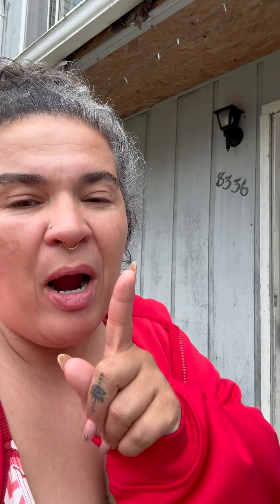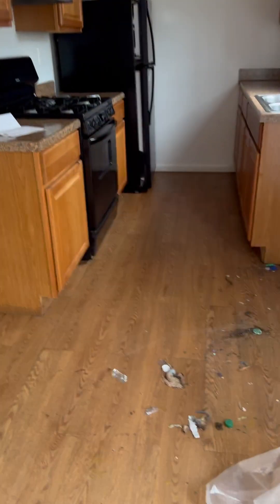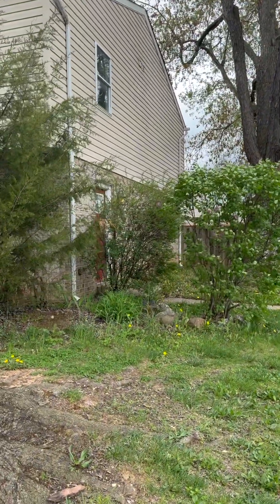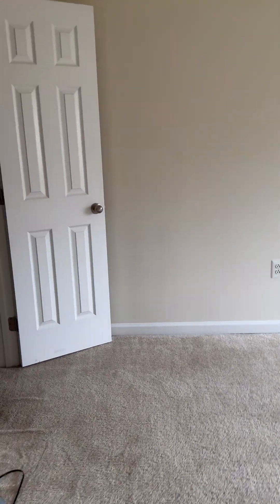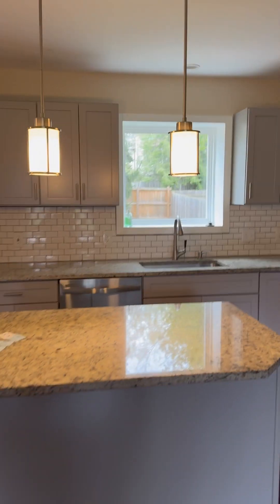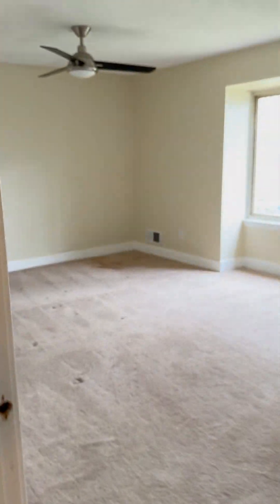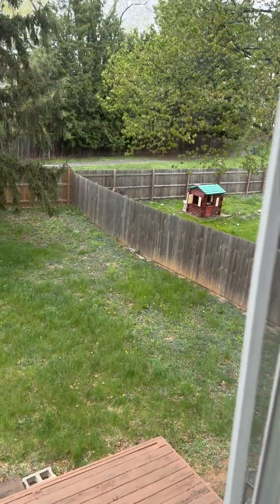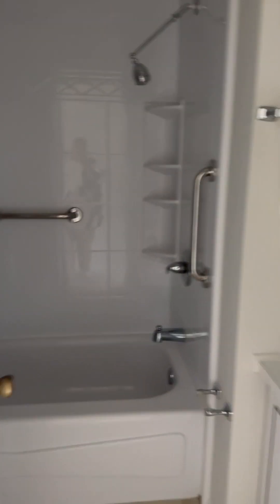What's Up Walkersville | Discovery Homes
Exploring properties in Walkersville, MD, and it's a mix of hits and misses! Some gems are definitely worth a look. But a heads-up to sellers: a clean home makes a strong first impression. Proper preparation and pricing are key to catching the right buyer's eye!

I pride myself on the level of customer service and satisfaction I provide to my clients. Whether you are buying or selling your home, I strive to inform you of the current market conditions, best marketing solutions, and fair pricing for your most precious investment.

My background in teaching, paired with being trilingual in English, Chinese, and Spanish, allows me to help educate my clients from all cultures on the process of buying or selling real estate.

If you have any questions, please don't hesitate to drop them in the comment section below.